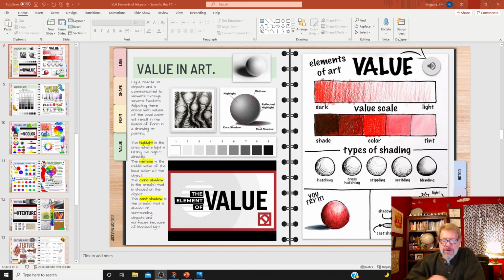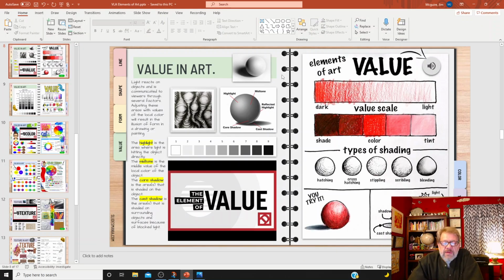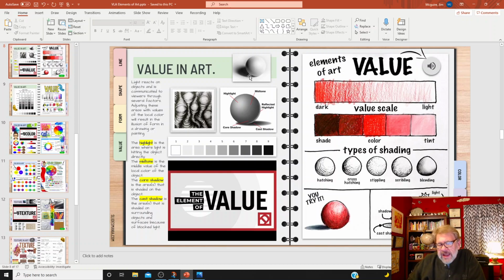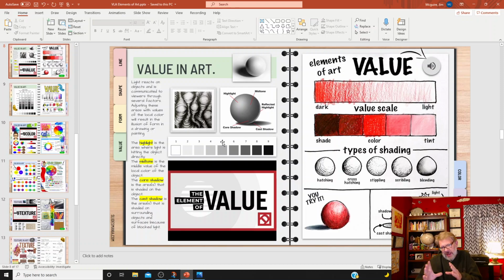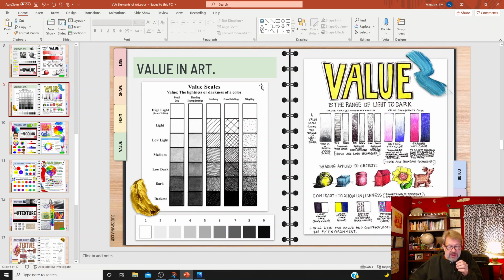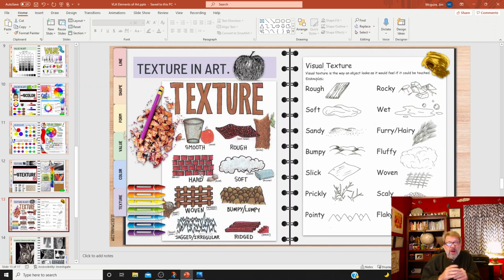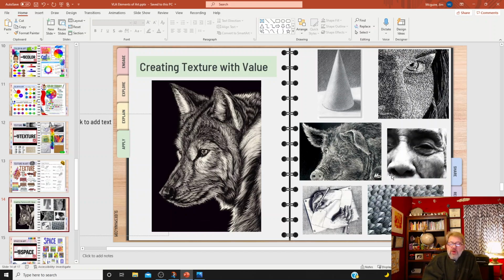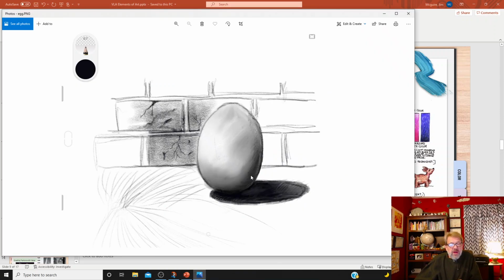elementary mcguire texture and value assignment lesson